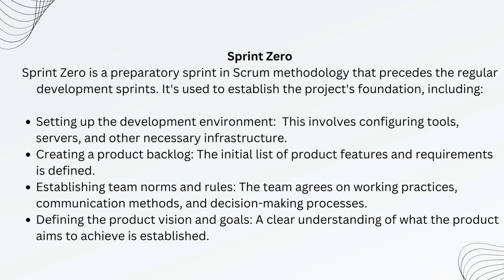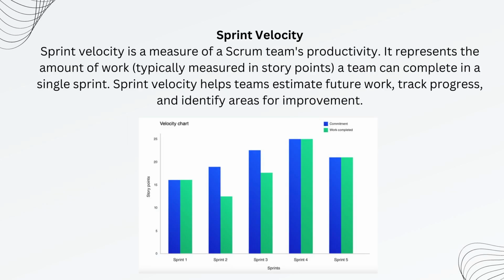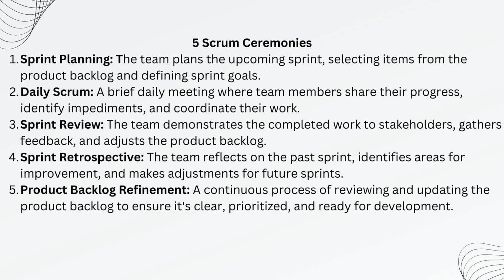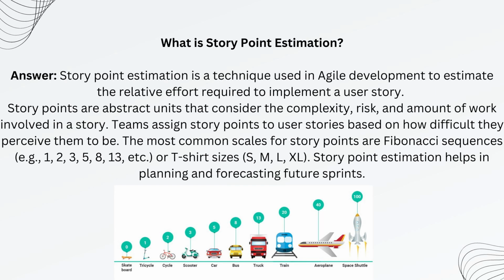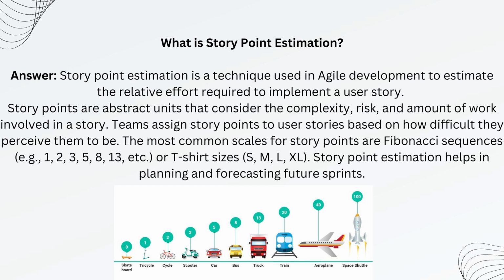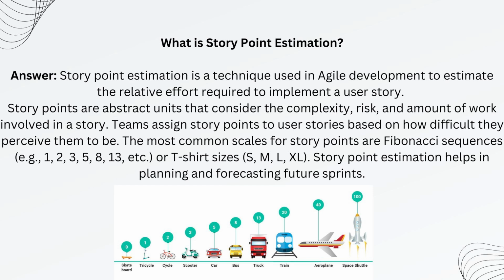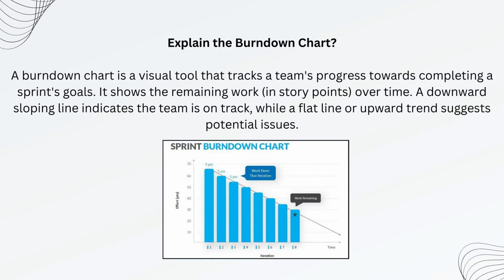AGILE Interview Question (Manual Testing) PART 1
Sprint Zero
Sprint Zero is a preparatory sprint in Scrum methodology that precedes the regular development sprints. It's used to establish the project's foundation, including:

Setting up the development environment: This involves configuring tools, servers, and other necessary infrastructure.
Creating a product backlog: The initial list of product features and requirements is defined.
Establishing team norms and rules: The team agrees on working practices, communication methods, and decision-making processes.
Defining the product vision and goals: A clear understanding of what the product aims to achieve is established.
Sprint Velocity
Sprint velocity is a measure of a Scrum team's productivity. It represents the amount of work (typically measured in story points) a team can complete in a single sprint. Sprint velocity helps teams estimate future work, track progress, and identify areas for improvement.

Sprint Time
Sprint time is the fixed duration of each sprint. It's typically set for a short period, such as two to four weeks. Consistent sprint time helps teams establish a predictable rhythm, manage expectations, and deliver value incrementally.

5 Scrum Ceremonies
Sprint Planning: The team plans the upcoming sprint, selecting items from the product backlog and defining sprint goals.
Daily Scrum: A brief daily meeting where team members share their progress, identify impediments, and coordinate their work.
Sprint Review: The team demonstrates the completed work to stakeholders, gathers feedback, and adjusts the product backlog.
Sprint Retrospective: The team reflects on the past sprint, identifies areas for improvement, and makes adjustments for future sprints.
Product Backlog Refinement: A continuous process of reviewing and updating the product backlog to ensure it's clear, prioritized, and ready for development.
Story Point Estimation
Story point estimation is a technique used to measure the relative size or complexity of product backlog items. Instead of estimating time or effort, teams assign story points based on factors like complexity, uncertainty, and dependencies. This helps teams prioritize work and track progress more effectively.

Burndown Chart
A burndown chart is a visual tool that tracks a team's progress towards completing a sprint's goals. It shows the remaining work (in story points) over time. A downward sloping line indicates the team is on track, while a flat line or upward trend suggests potential issues.